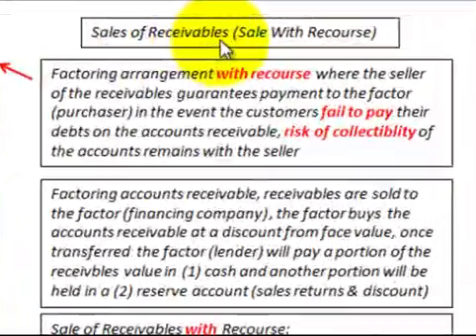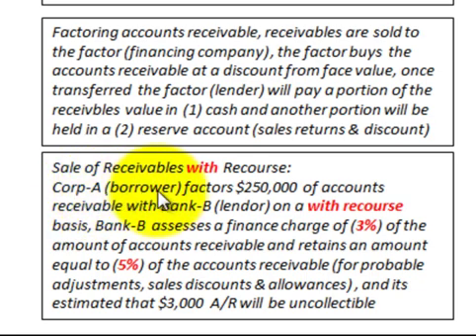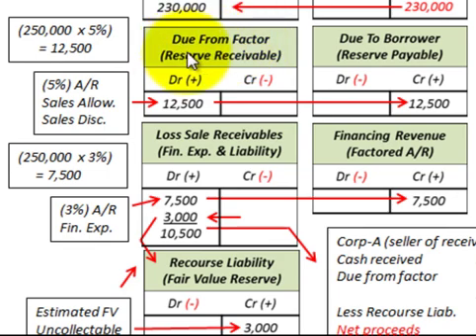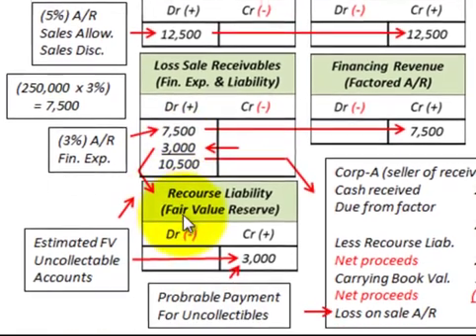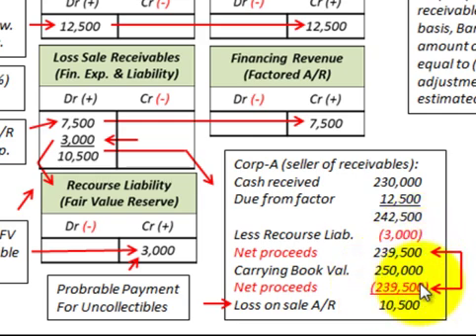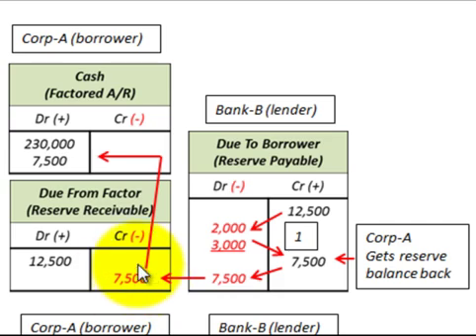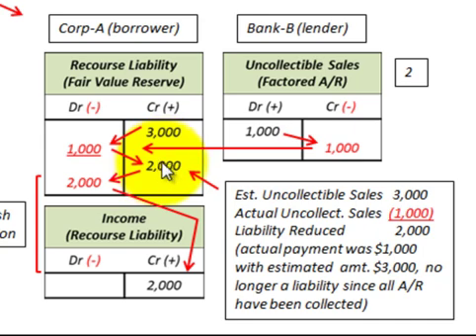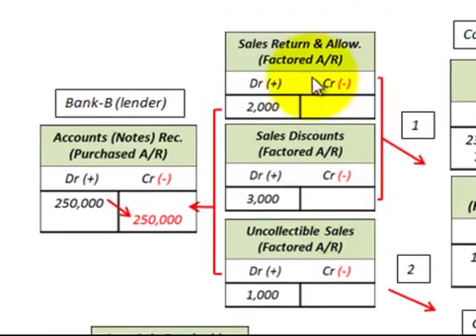Accounts Receivable Factoring With Recourse (Sales Of Accounts Receivable)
Accounting for the sales of receivables (accounts receivable) with recourse, factoring of accounts receivable, factoring arrangement with recourse where the risk of uncollectibility of the acounts receivable remains with the seller (borrower), billing and collection is typically done by the factor (lender), for factoring accounts receivable, receivables are sold to the factor (financing company), the factor buys  the accounts receivable at a discount from face value, once transferred  the factor (lender) will pay a portion of the receivbles value in (1) cash and another portion will be held in a (2) reserve account (sales returns allowances and discounts), example is for seller (borrower) factors an amount of accounts receivable with factor (lendor) on a with recourse basis, factor assesses a finance charge of specified percent of the amount of accounts receivable and retains an amount equal to specified percent of the accounts receivable (for probable adjustments for sales discounts and allowances), the seller of the receivables sets up a special liability recourse account for the estimated payments which are paid to the purchaser of the accounts receivable for any uncollectible accounts, the example expands on how to account for the return payment to the seller for any balance which remains in the reserve payable due to the borrower for sales discounts and allowances, so shown how to close out any recourse liability for either collectibles over estimated or under estimated, detailed accounting example by Allen Mursau